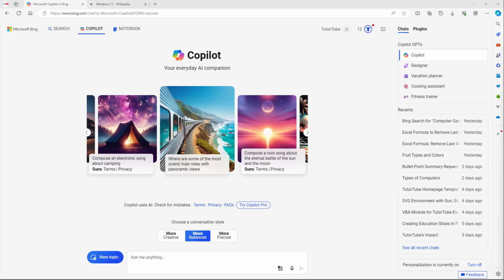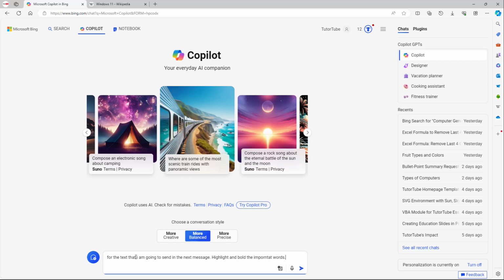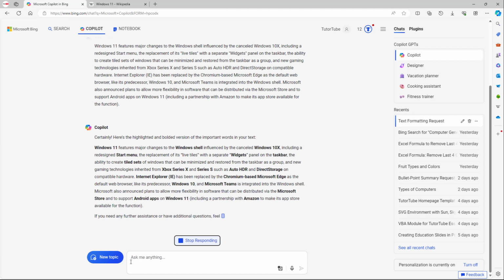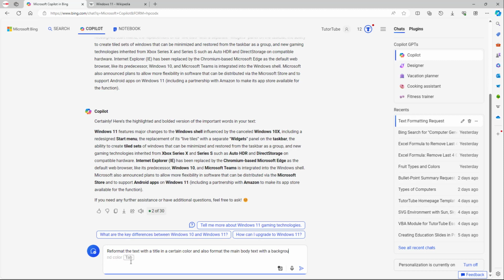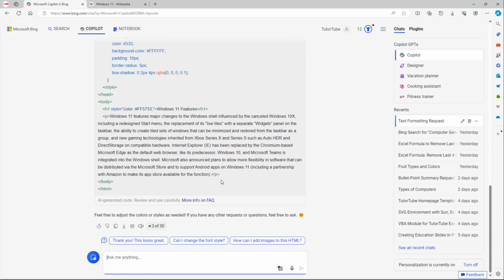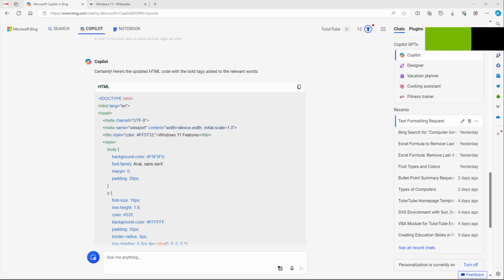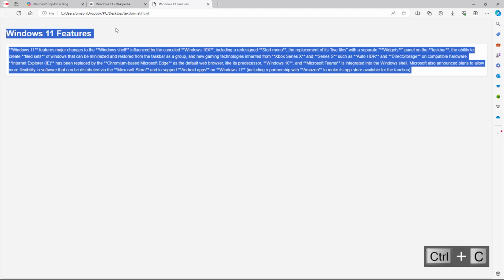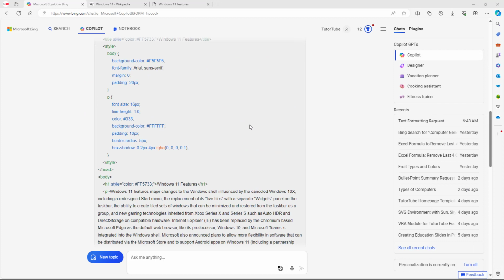Microsoft Copilot - Lesson 20 - Reformatting Text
In this tutorial, we will be discussing about Reformatting Text in Microsoft Copilot